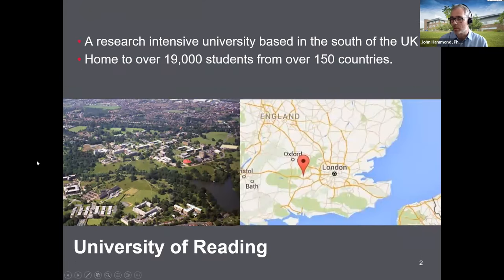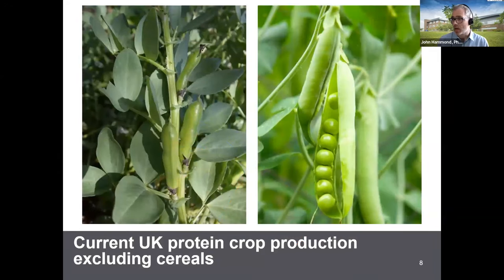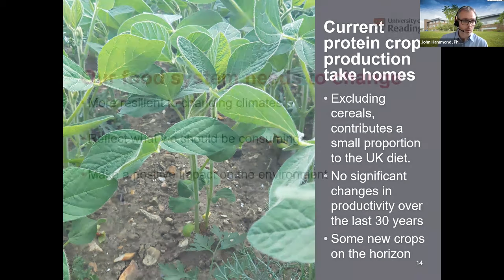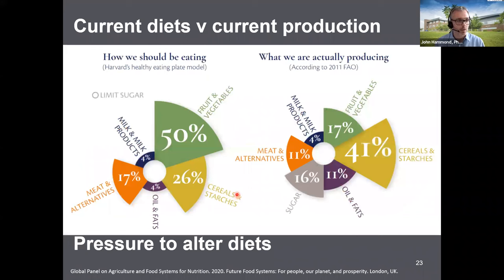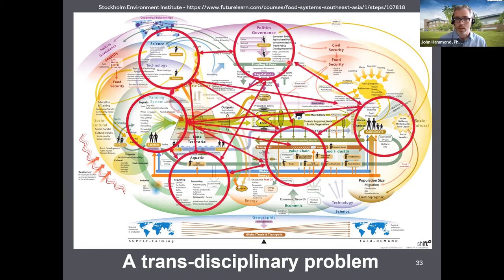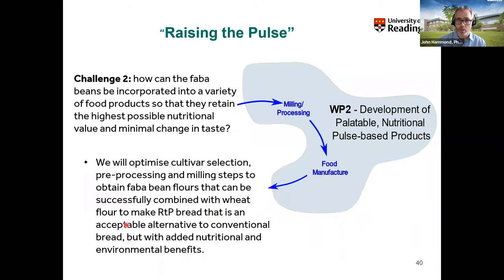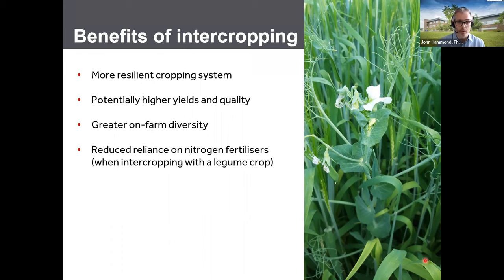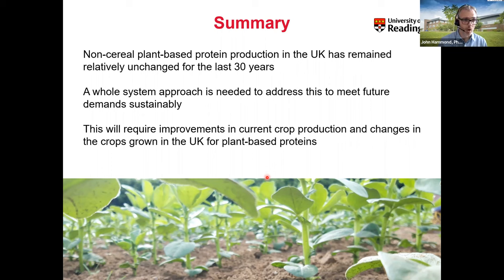Dr. John Hammond: Sustainable UK protein crop production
Seminar Series: The Science of Alt. Protein
Sustainable UK protein crop production: current and future opportunities

Crops delivering protein to the UK population have not changed significantly over the last 50 years. Wheat continues to be a dominant source of plant-based proteins in our diets. Changing dietary patterns to more plant-based diets and environmental pressures both on meat and intensive agriculture are driving opportunities to diversify protein crops in the UK. However, market adoption and integration into new products are major barriers to these changes.

In this Science of Alt Protein seminar, Dr. John Hammond, Professor at the University of Reading, shares the current challenges facing protein crops in the UK and a project his team is embarking upon to address this hurdle. Opportunities to address these challenges through changes in cropping systems and the integration of bean flour into bakery products to replace imported soy flour are also discussed.

Moderator: Seren Kell, Science and Technology Manager, The Good Food Institute Europe

About The Good Food Institute:
The Good Food Institute (GFI) is a 501(c)(3) nonprofit working internationally to make alternative proteins like plant-based and cultivated meat delicious, affordable, and accessible. GFI advances open-access research, mobilizes resources and talent, and empowers partners across the food system to create a sustainable, secure, and just protein supply.

Want to join our good food community?
GFIdeas is a community for entrepreneurs, scientists, students, and subject matter experts who are driving alternative protein innovation. Each month, we host two online seminars with leading science and business experts from around the world. In addition to our seminars, networking events, and community Slack, we also have a monthly newsletter that shares timely opportunities and developments in the good food world.